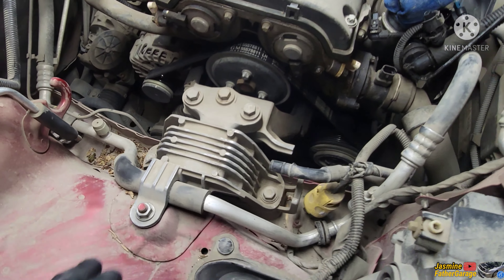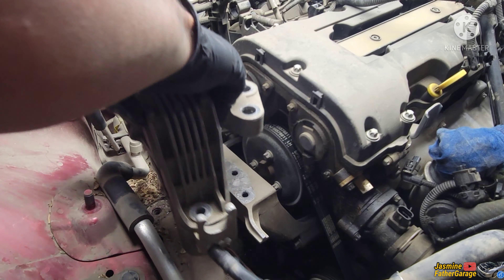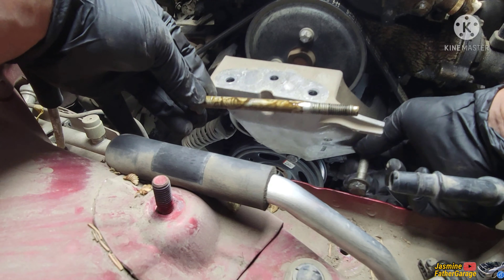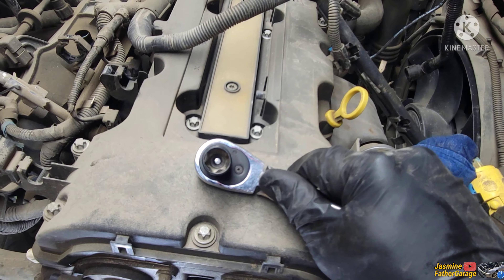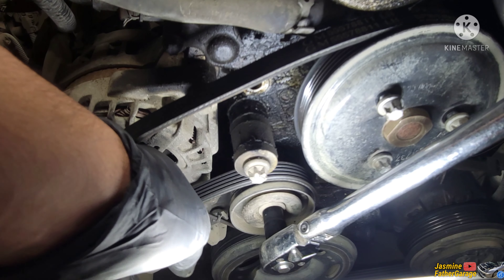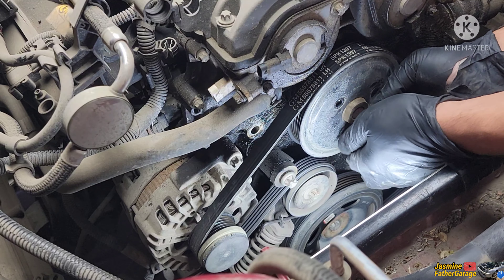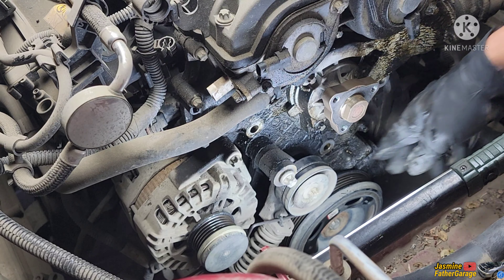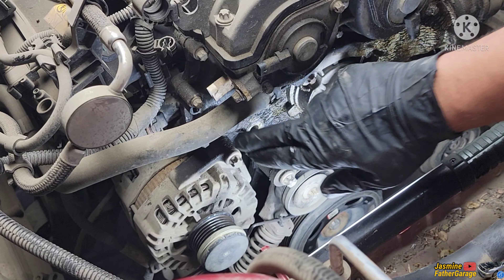How to Remove and Install Serpentine Belt On a Chevy Cruz 1.4 Turbo